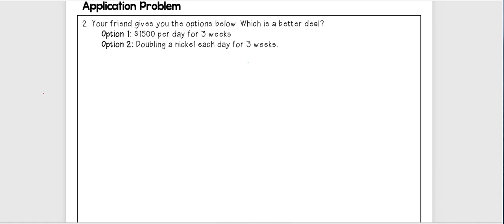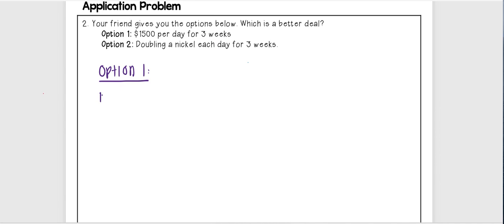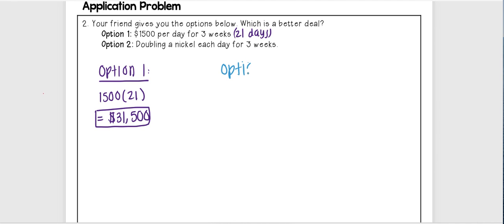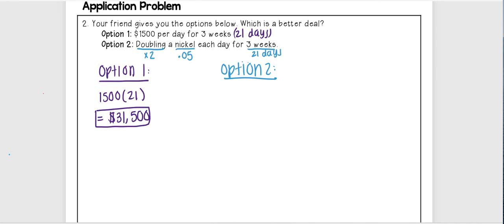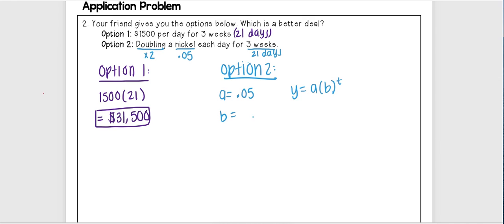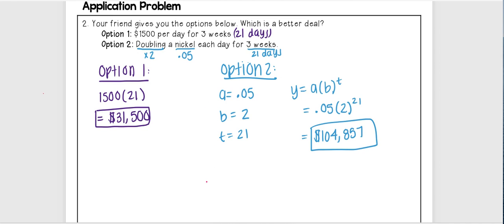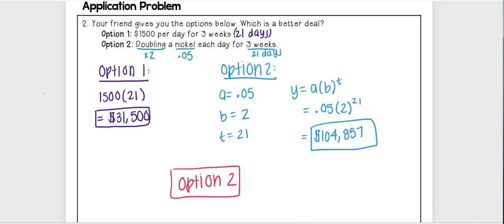6.4B Application Problem